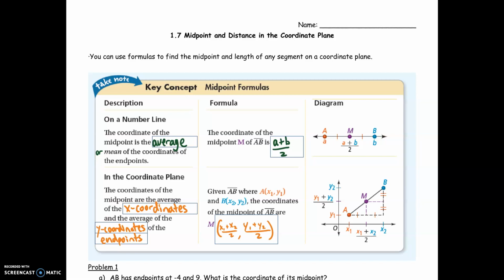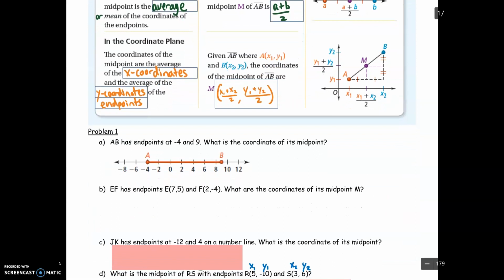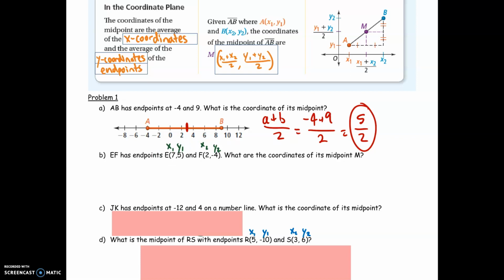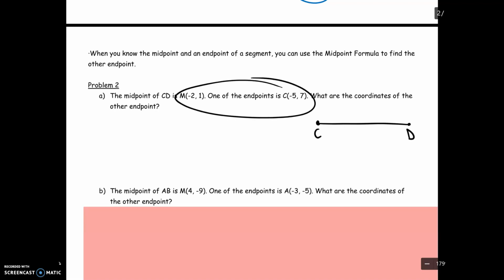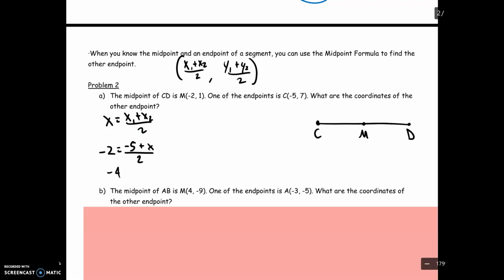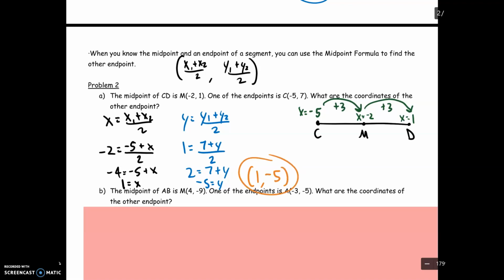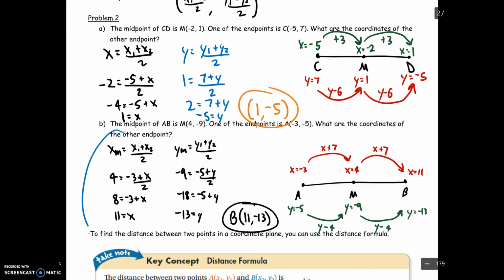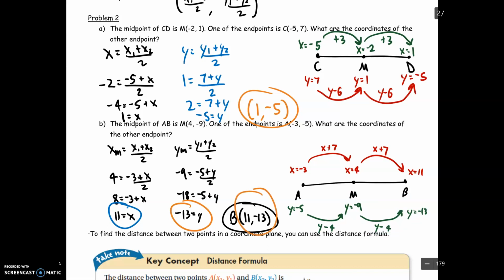Geometry 1.7 Part 1: Midpoint in the Coordinate Plane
Problem 1: Finding the midpoint 1:40
Problem 2: Finding an endpoint 4:38